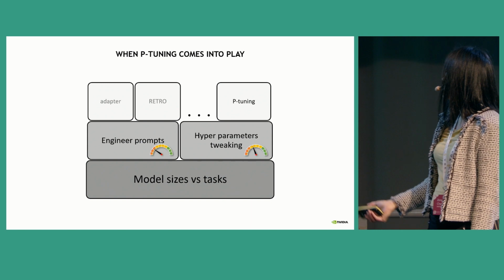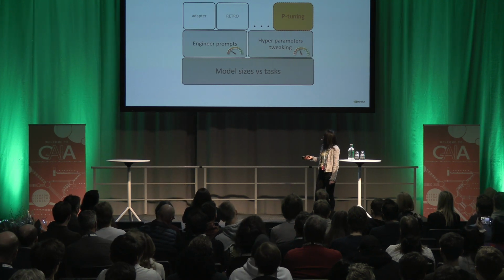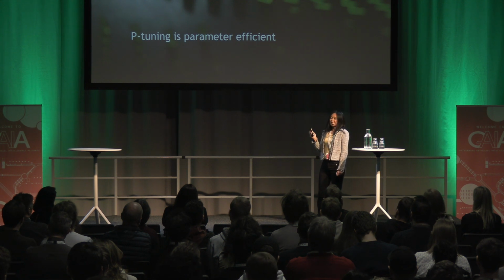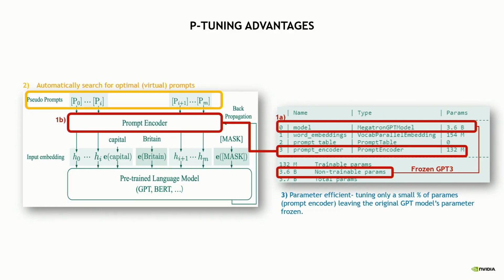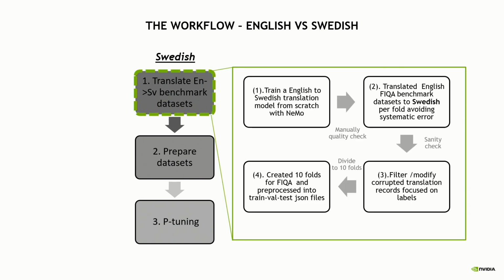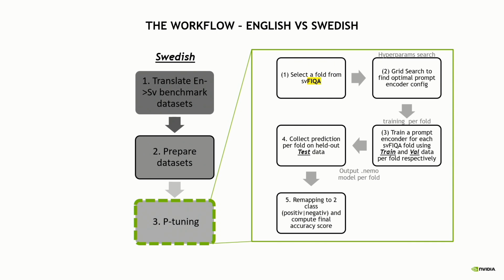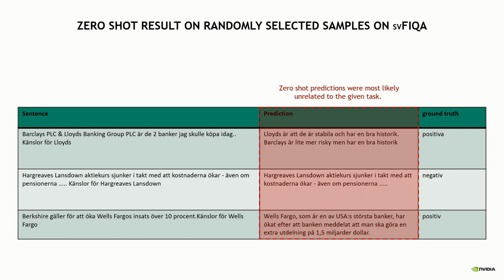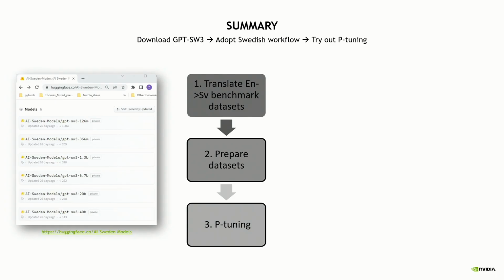P-Tuning: A Parameter Efficient Tuning to Boost LLM Performance by Zenodia Charpy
As more LLMs become available, industries need techniques for solving real-world natural language tasks. It has been shown that model prompting methods can elicit good zero– and few-shot performance from LLMs and help yield quality results on various downstream natural language processing (NLP) tasks. However, there is a limit to it. In this talk, we will demonstrate how to adapt p-tuning, a prompt-learning method, to low-resource language settings. We use an improved version of p-tuning implemented in NVIDIA NeMo that enables the continuous multitask learning of virtual prompts. In particular, we focus on adapting our English p-tuning workflow to Swedish.

Zenodia Charpy is a senior deep learning data scientist working at NVIDIA. Her field of expertise lies in training and deploying very large language models with a focus on tackling challenges for non-English and low-resource languages such as Swedish, Danish, Norwegian, and many others. She further explores parameter-efficient tuning techniques to boost LLMs performance while grounding the factual correctness of LLMs responses.